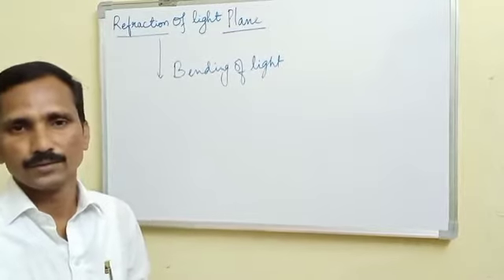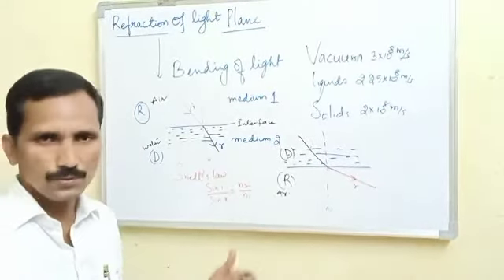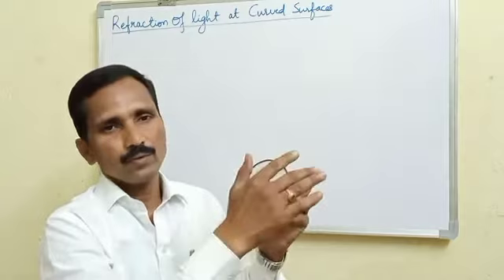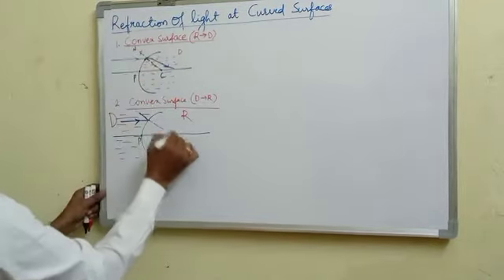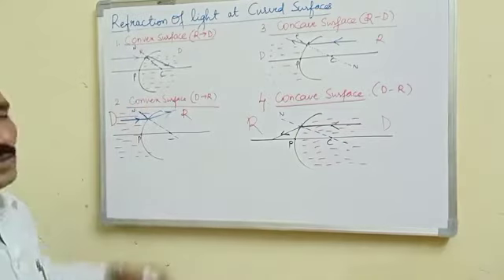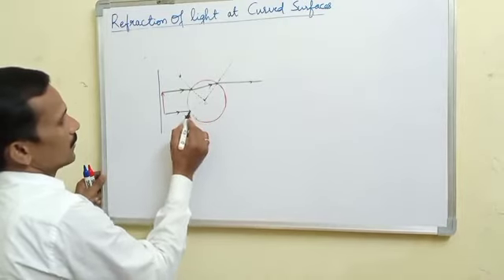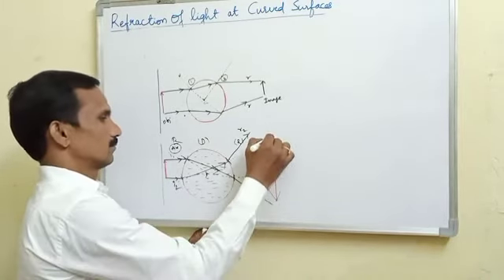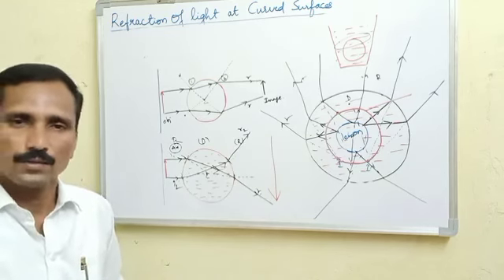Refraction of light at curved surfaces CLASS10 TS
Why the lemon kept in water appears bigger in size?
Why the arrow that drawn on paper appears reversed when observed through glass of water?
Explanation with Ray diagrams.